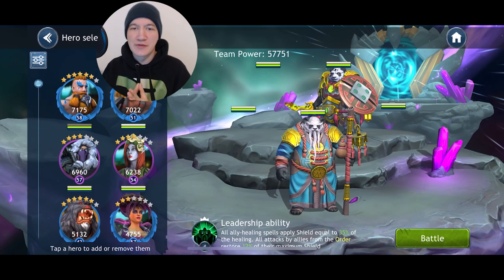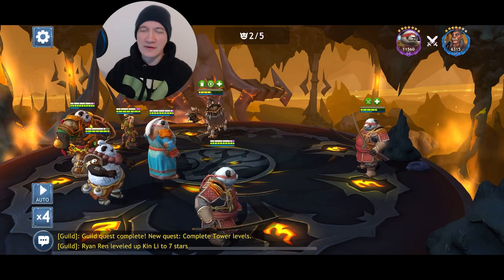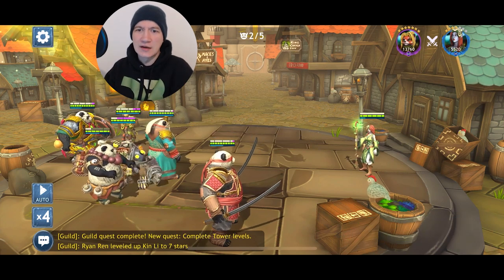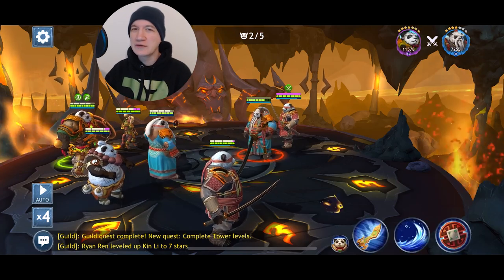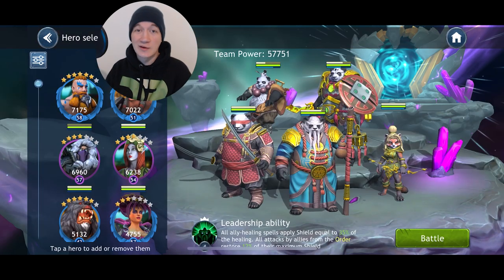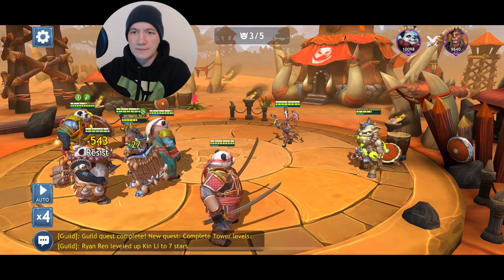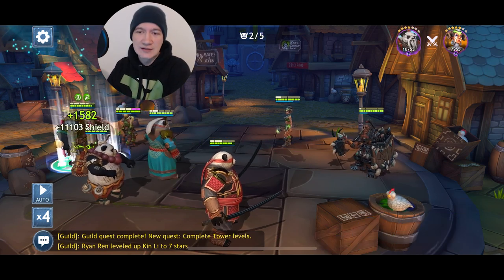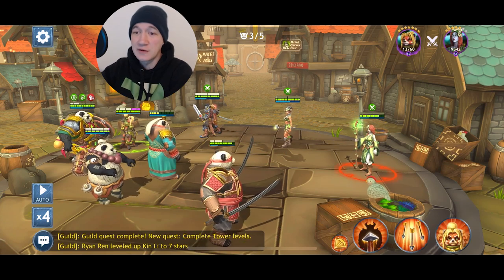PANDA POWER! Speed Through Early Game Tower 100% Dragon Champions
Support me & try Dragon Champions now!

A second Tower Guide that will definitely help out those early game players. Learn the priority enemies to kill with full Rune breakdown!